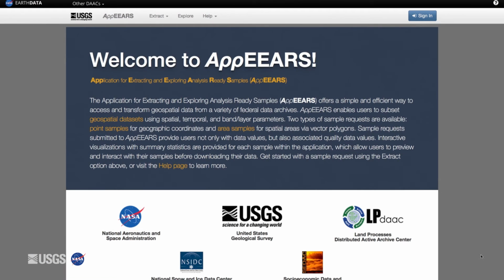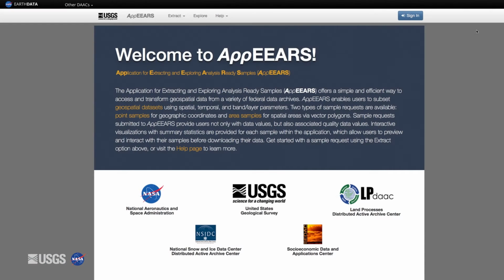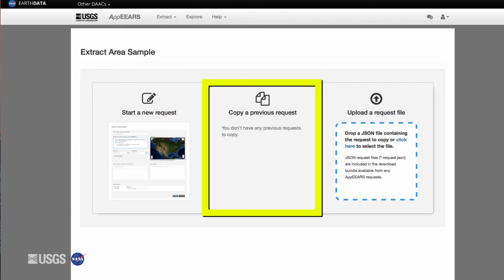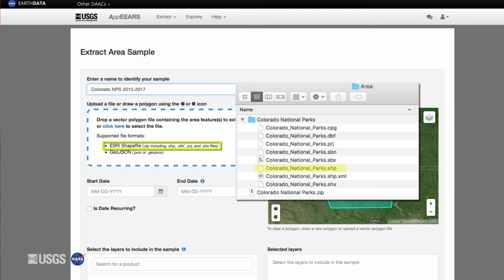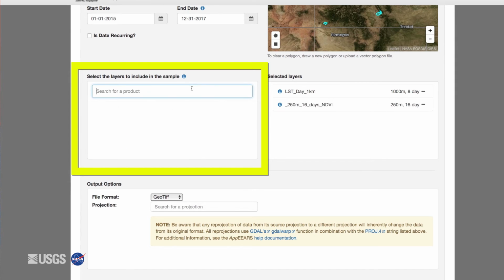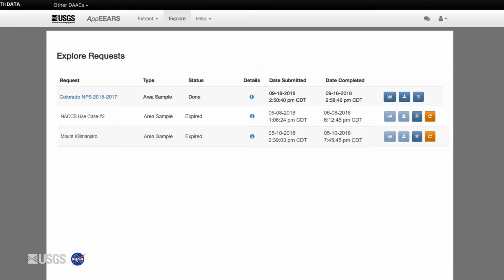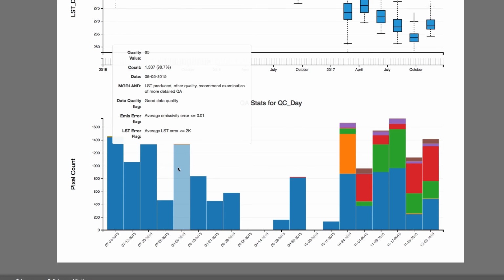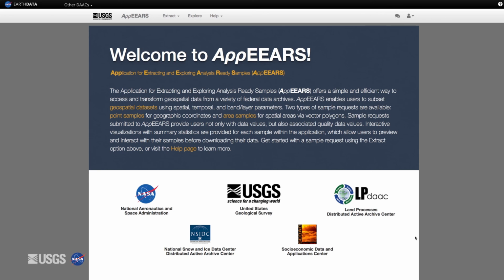An Introduction to the NASA AppEEARS Area Sampler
This short video provides a quick demonstration of the Area Sample using the Application for Extracting and Exploring Analysis Ready Samples (AρρEEARS). AppEEARS provides a simple and efficient way to subset, transform, and visualize geospatial data distributed from a variety of federal archives. The following topics are discussed in the video: how to submit an Area Sample request, how to visualize the request output, and how to download the output data.  AppEEARS can be accessed by visiting

AppEEARS is hosted by the NASA Land Processes Distributed Active Archive Center (LP DAAC), one of the National Aeronautics and Space Administration (NASA) Earth Observing System Data and Information System (EOSDIS) DAACs. It operates as a partnership with the U.S. Geological Survey (USGS) Earth Resources Observation and Science (EROS) Center in Sioux Falls, South Dakota.

Want updates sent directly to your inbox?

To learn more about NASA EOSDIS Earth science data, information, services and tools